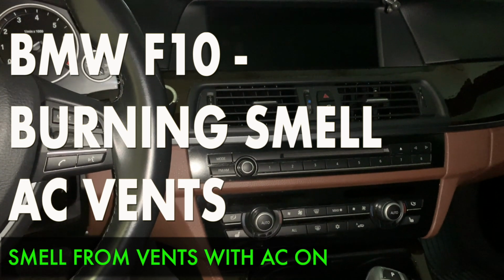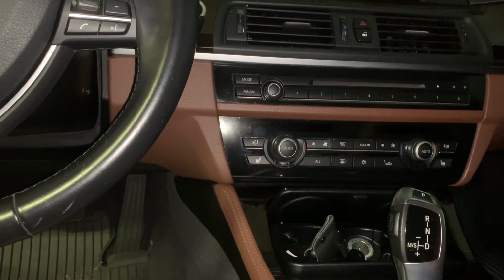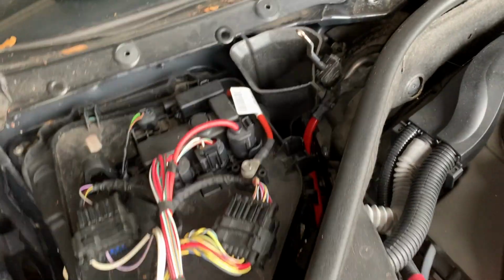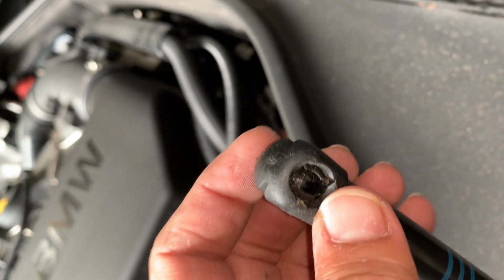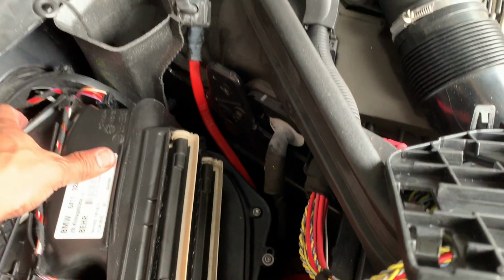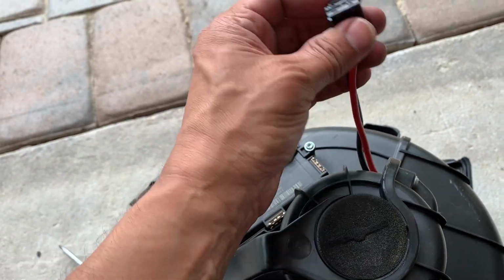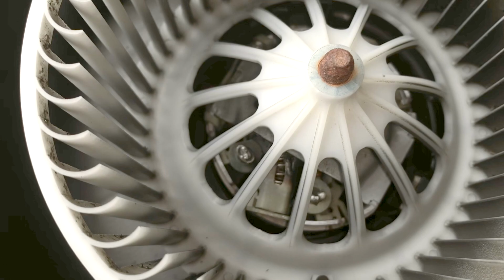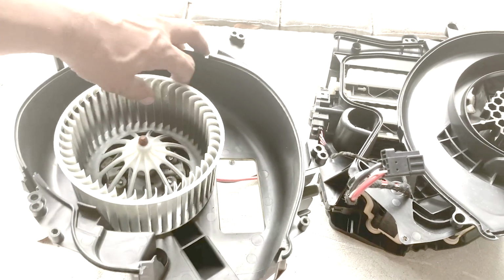BMW F10 Burning Smell from AC Vent FIXED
AC Duct were smelling like burned wires...only happened in fast speeds...in slow speed no smell..watch the video on how to fix/troubleshoot it.